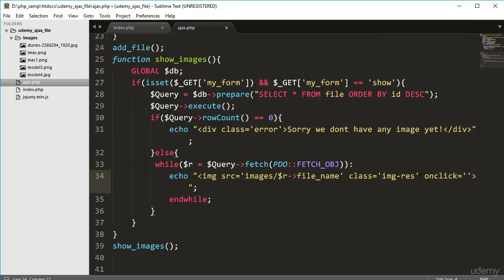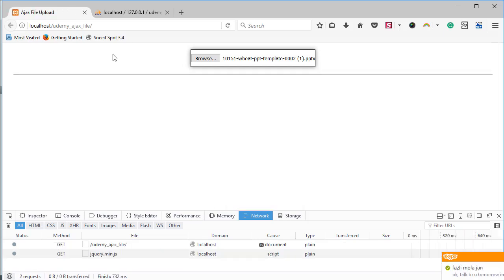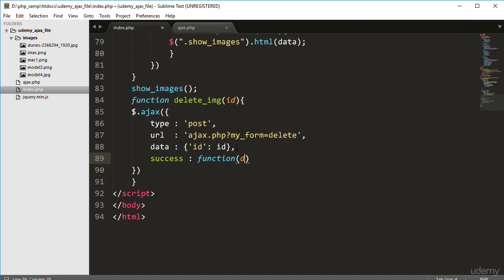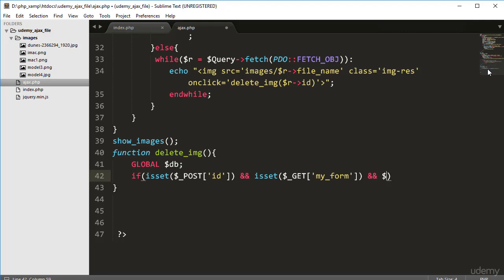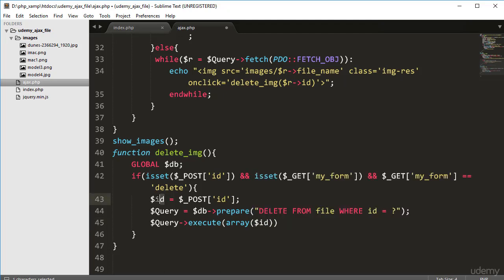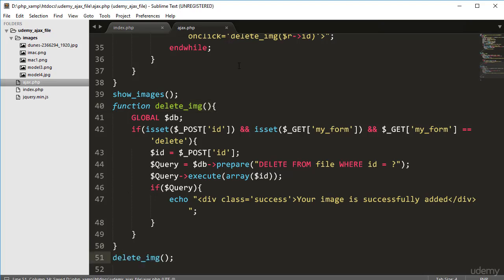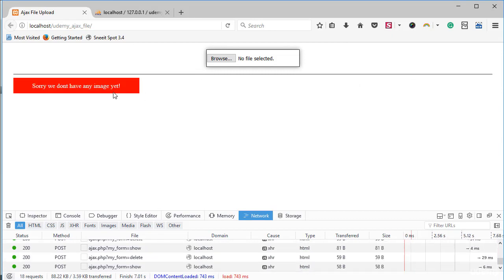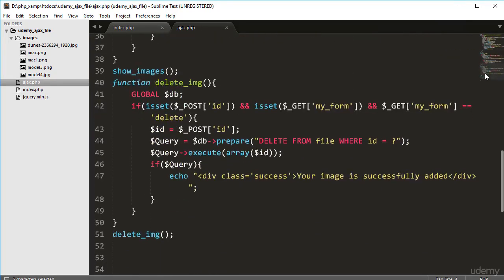7 Delete Image From Database